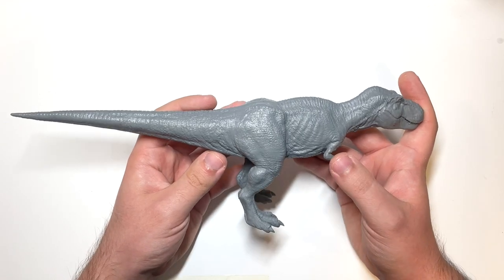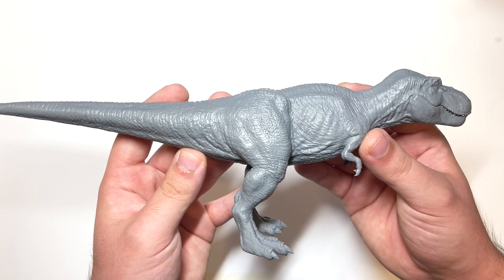Painting my 3D PRINTED T.REX! In collaboration with Matis Boero Design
A BIG THANK YOU TO MATIS BOERO!!
Grazie!❤️
Guiiidiii

I LOOVE THESE ARTEZA PAINTS!
I literally use them in every single project!

Acrylic Premium Paints, 120ml Pouches:
US: